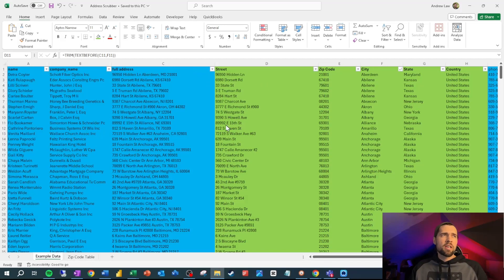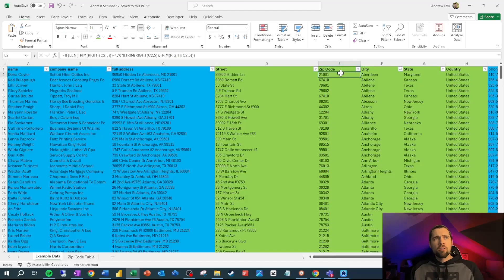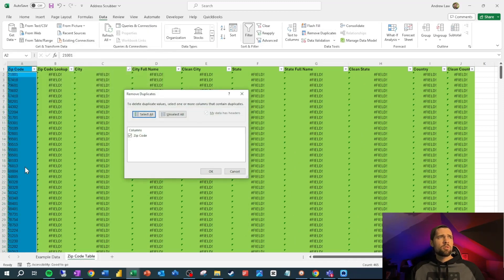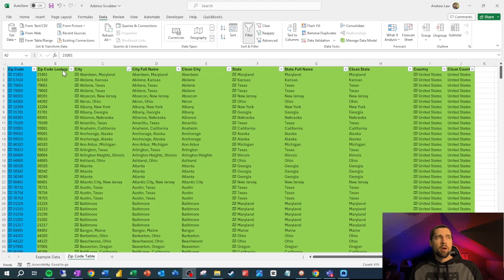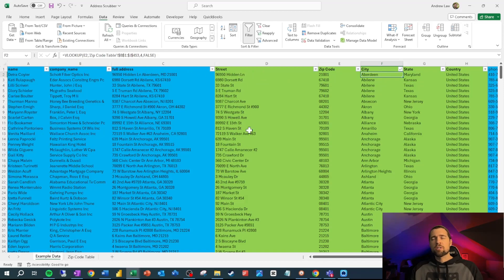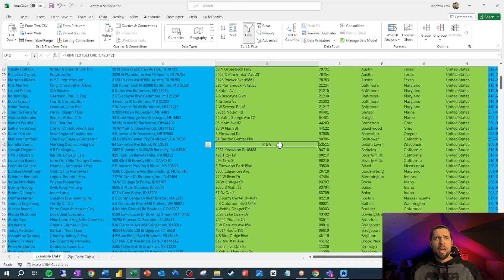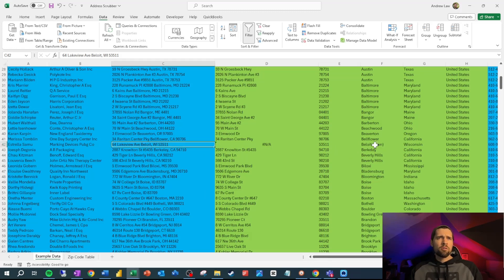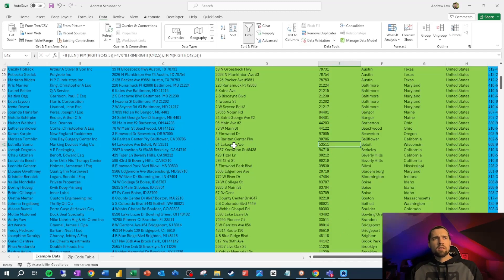The Easiest and Most Effective Method for Cleaning Addresses in Excel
Cleaning addresses can be a major pain in Excel or anywhere else.  There seems to be no limit to how addresses can show up and if you need to have them cleanly broken out, that can be a huge problem.  Never fear! I have a free, simple, and effective solution to your problem.

No, this isn't another one of those videos where I'm going to tell you to use left, right, or mid to try and clean up your addresses.  We'll be using a much better method than that.

Oh, and just in case you don't want to build this out yourself, here is the workbook I use in my video: